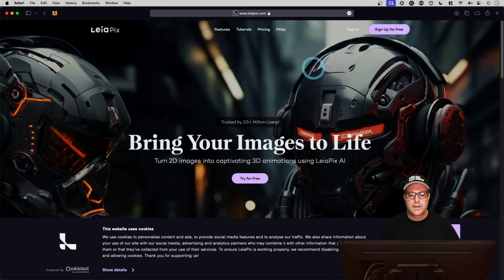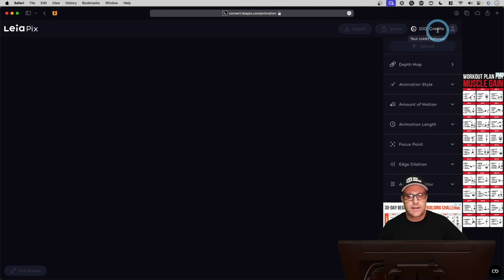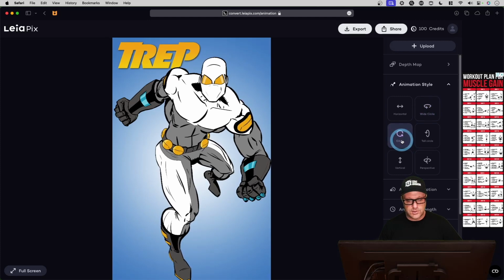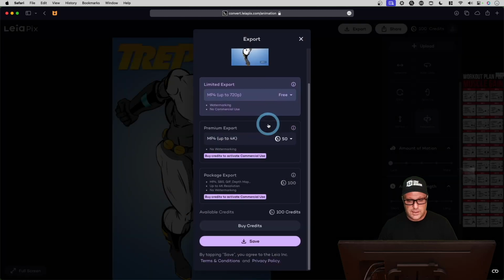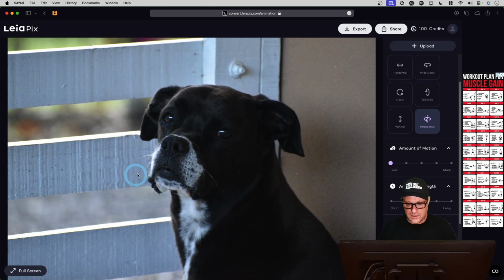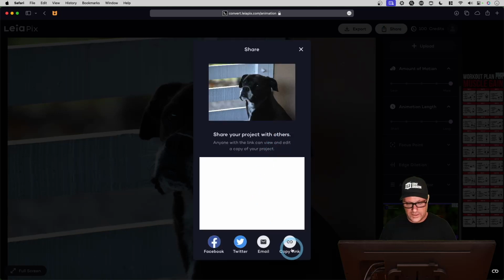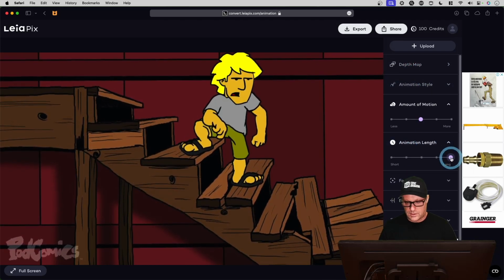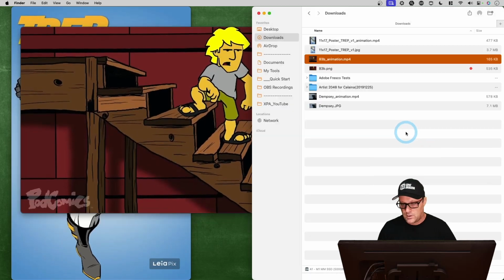Watch Your Still Drawings Come Alive with LeiaPix Depth Animation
Make your still drawings come to life! Learn how to add animation with LeiaPix. I'll show you this new AI tool I am using to add some depth and animation to my still drawings and photographs. This is a super easy tool to learn, and I'll show you how to use it on today's episode of The Expat Animator!

Episode 107